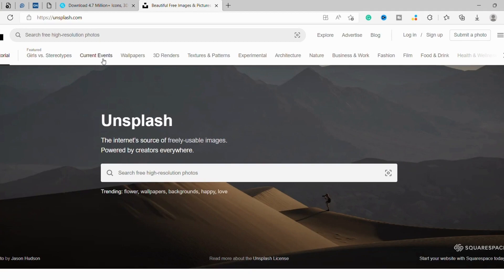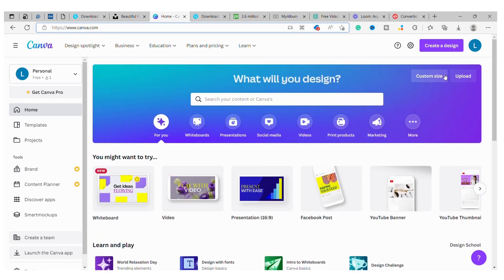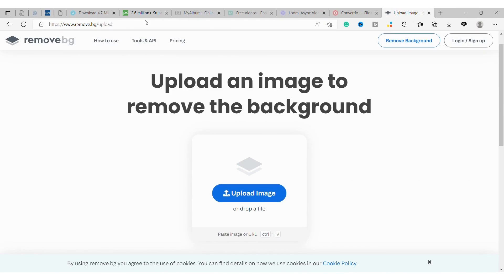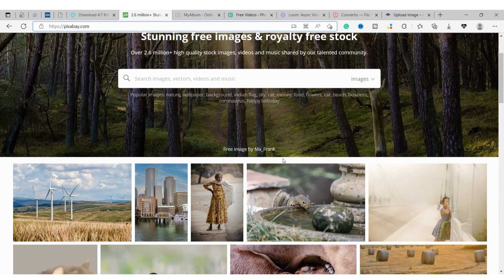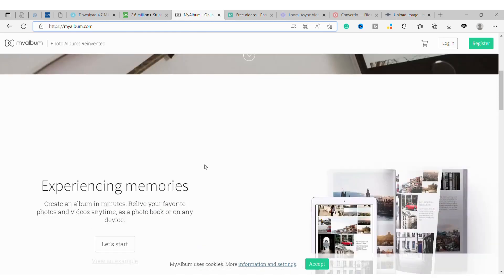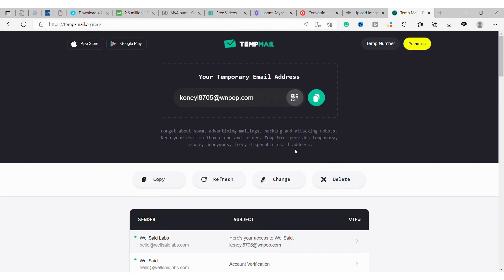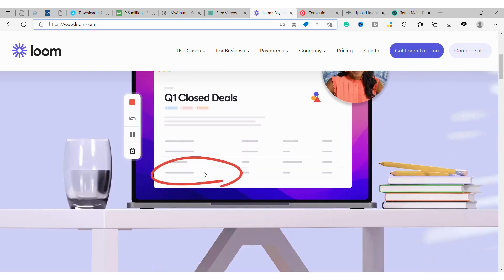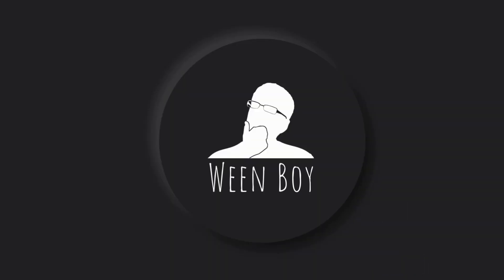10 Free Websites that are so Valuable they feel illegal to know!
Yes, we all love free stuff. We also want to learn new things, try new programs, and skill up with useful applications that can help us do our jobs easier. Many of these tools can save you hours of your life over a few weeks or over the span of a year. However, for some reason many of them won't openly tell you how to get started...or are hard to find. This video will give you 10 websites that will make your work that much easier than when you started this video.

1) Unsplash
2) Canva
3) Iconscout
4) remove.bg
5) Pixabay
6) PD Photo Album Free
7) Pexels Videos
8) temp mail
9) loom
10) convertio

go and search on any browser to get these websites
Enjoyy